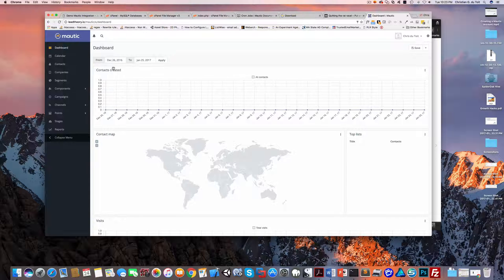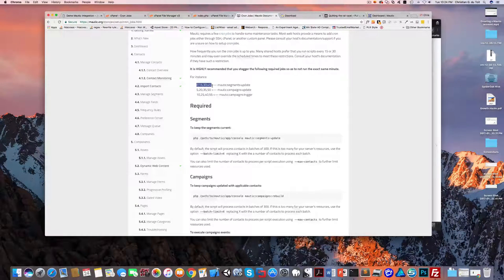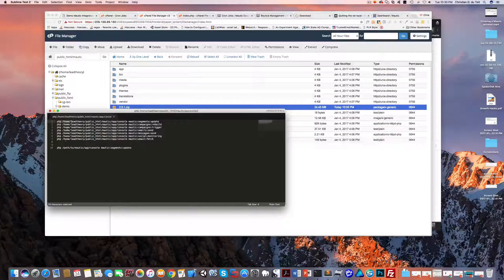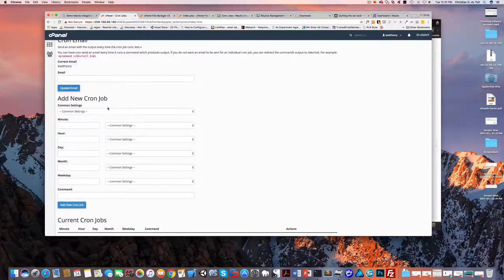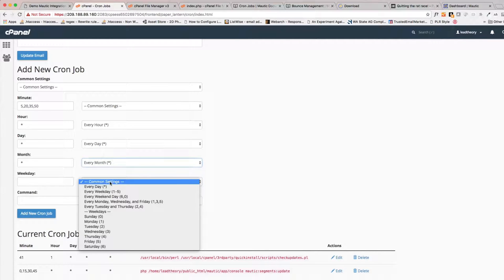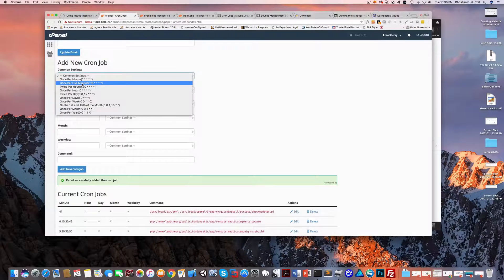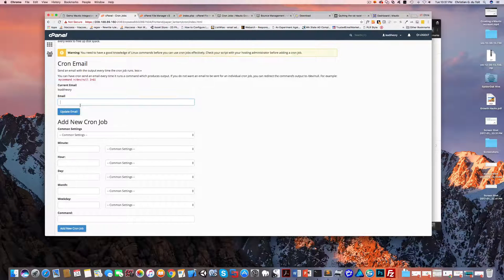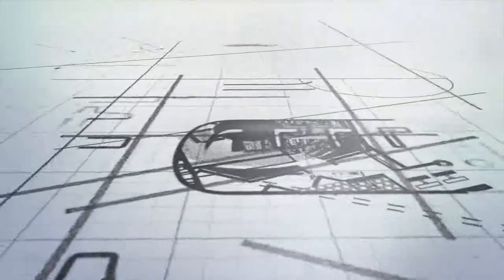Mautic Self Install - CRON jobs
Set up mautic cron jobs on your self-installed version of mautic.